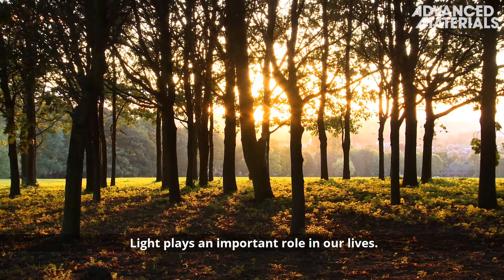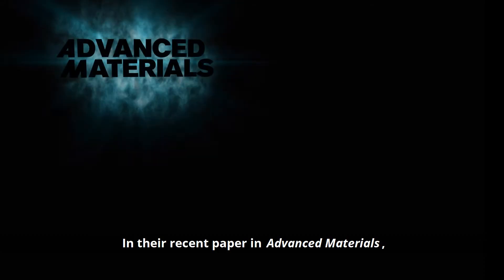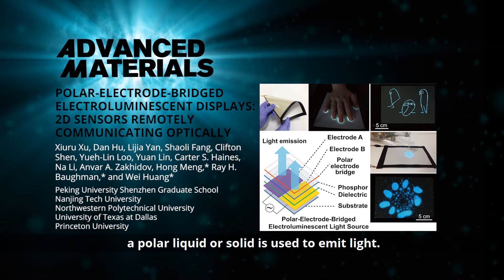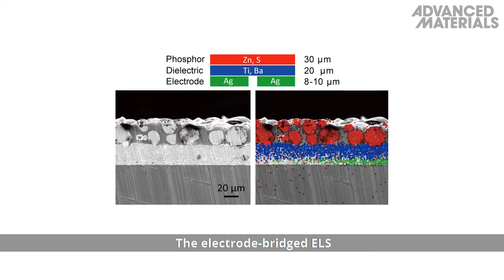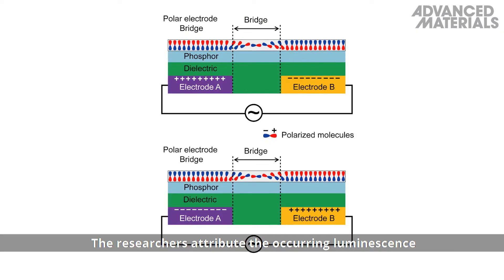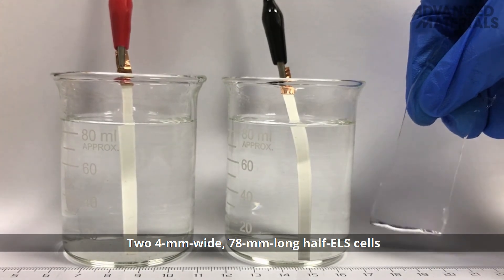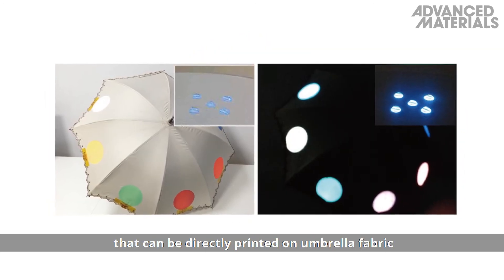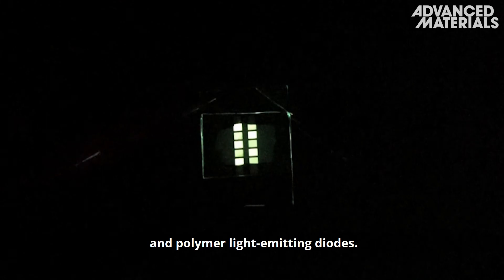Polar-Electrode-Bridged Electroluminescent Displays: 2D Sensors Remotely Communicating Optically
A new geometry is demonstrated for electroluminescent devices, which does not require transparent electrodes for energy input. Instead of emitting light through a conventional electrode, light emission occurs through a polar liquid or solid. These new devices act as remotely readable, spatially responsive sensors that emit light in response to the accumulation and distribution of materials on the device surface. This is reported by Xiuru Xu, Dan Hu, Lijia Yan, Shaoli Fang, Clifton Shen, Yueh-Lin Loo, Yuan Lin, Carter S. Haines, Na Li, Anvar A. Zakhidov, Hong Meng, Ray H. Baughman, and Wei Huang in the article To know more, please go to the Advanced Materials homepage.